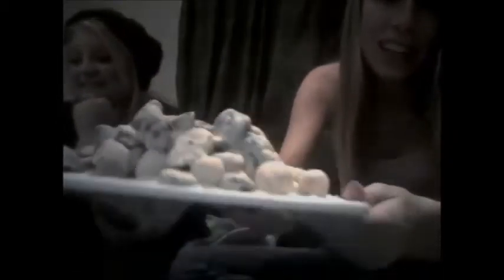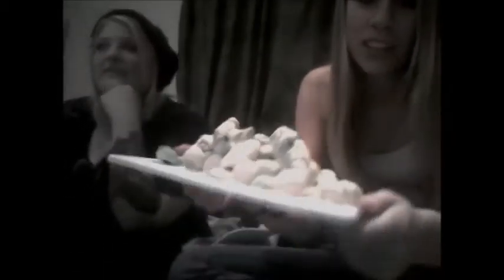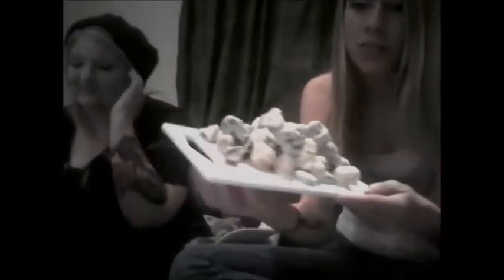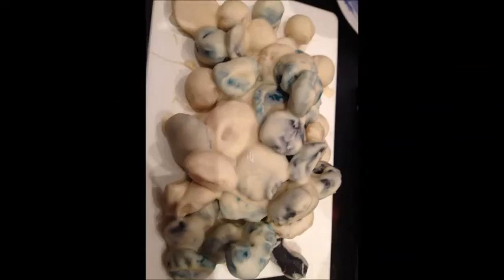Jessica and IDA candy FAIL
there is no need for words.